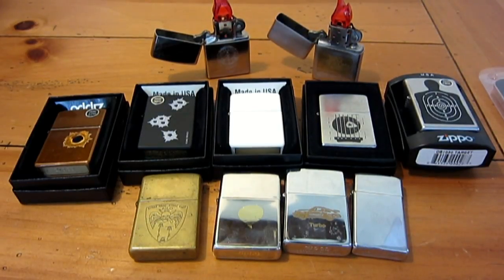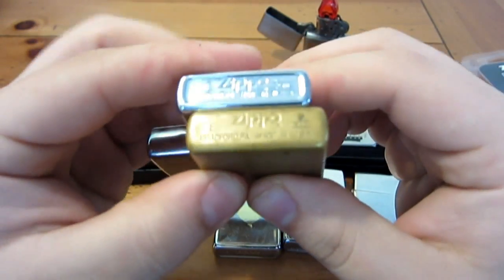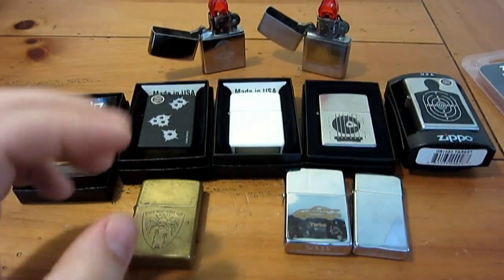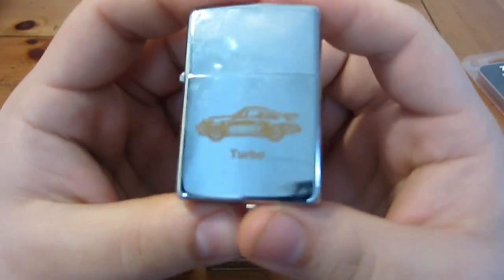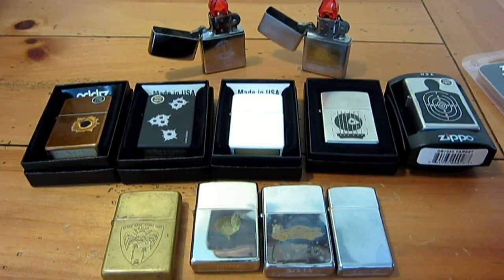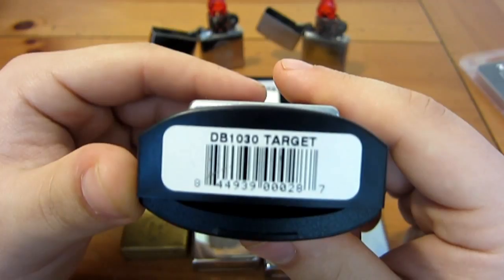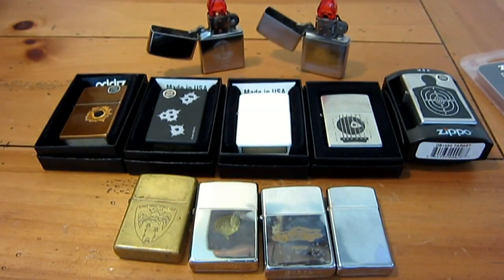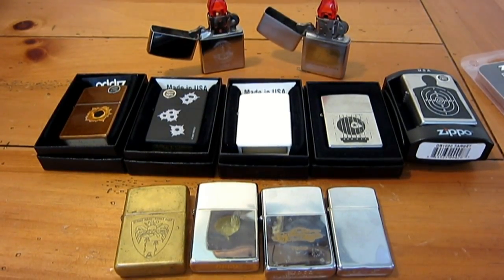Zippo Lighter Collection Update (New Zippos) 2/23/2011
Video on new and used zippos added to the collection...